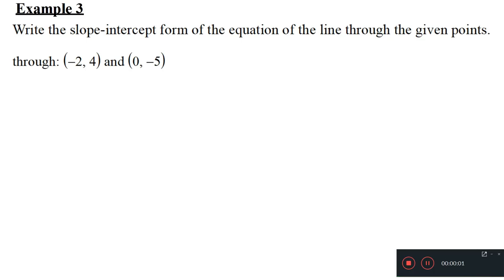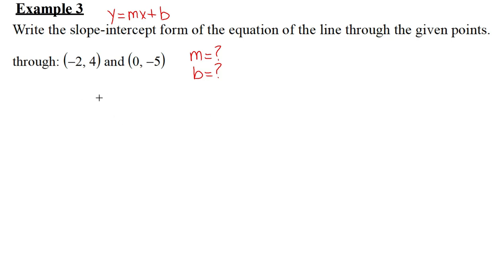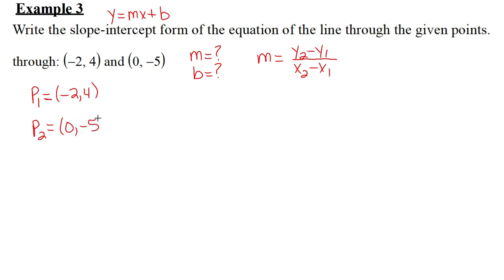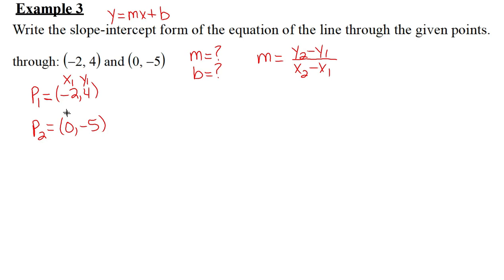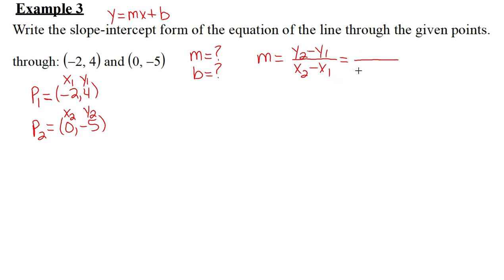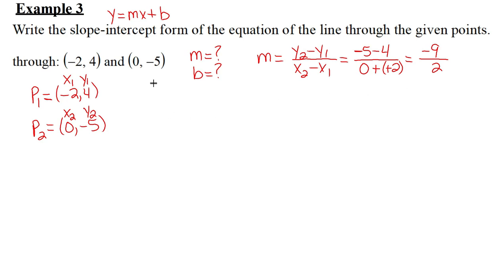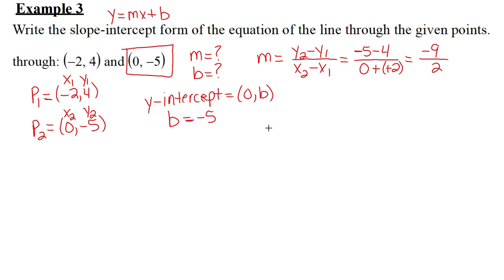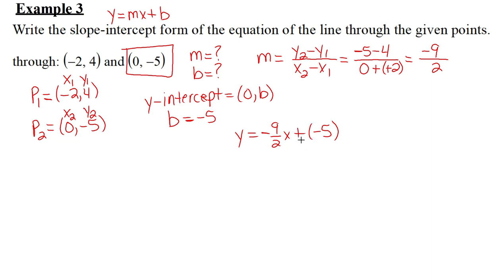Module 5 Test Review Example 3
Writing equation in slope-intercept form when given two points on the line.